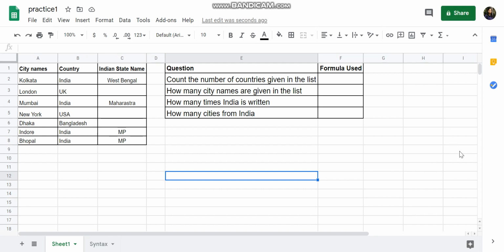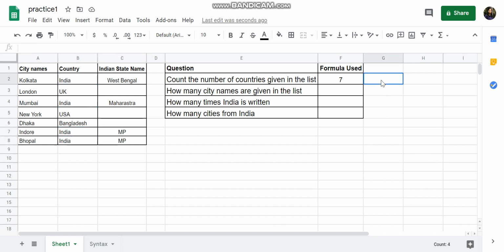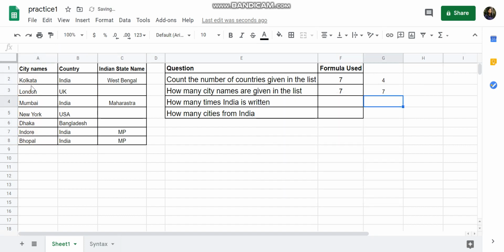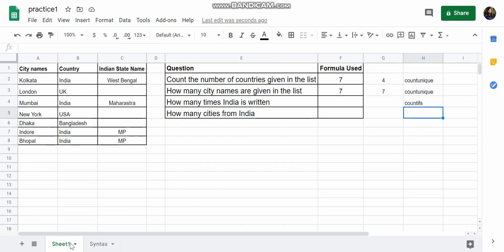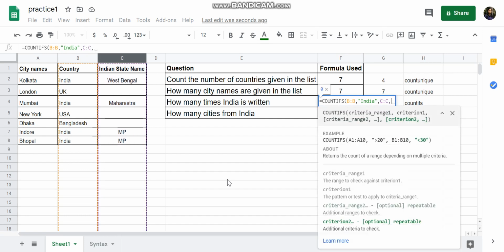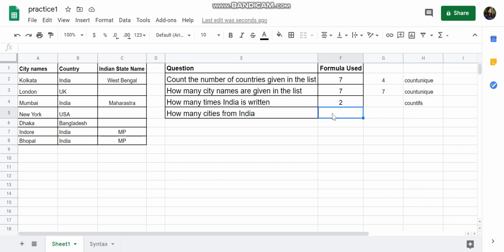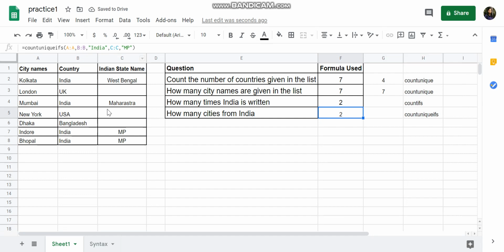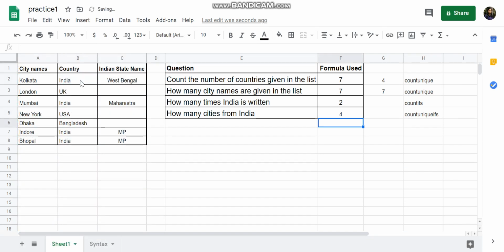1.5 - Spreadsheets | counting unique values - countunique, countifs, countuniqueifs Functions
The video shows how to count unique values, and count values based on conditions in Google Spreadsheets.
Language: English